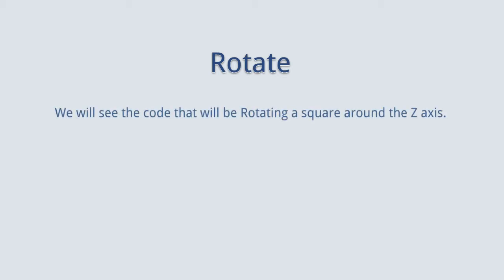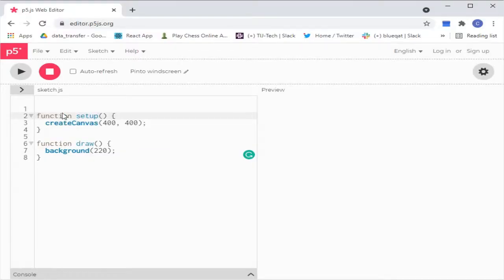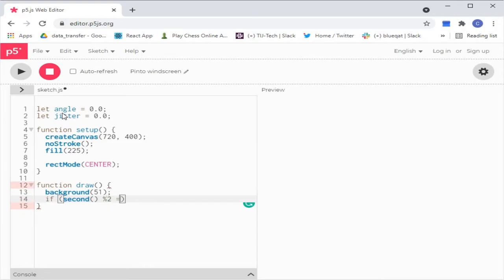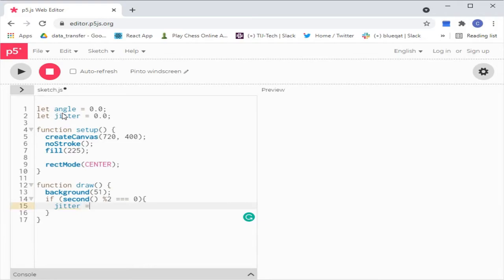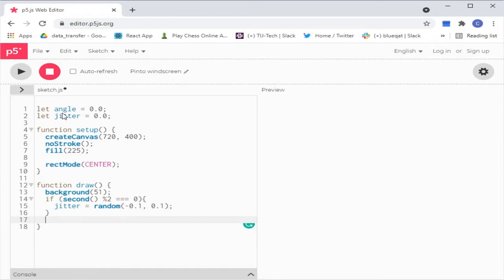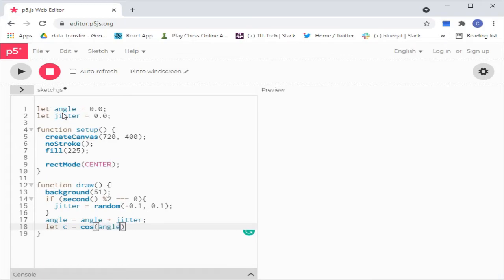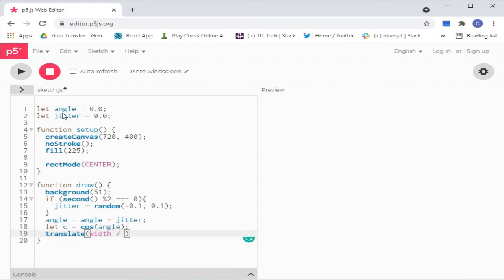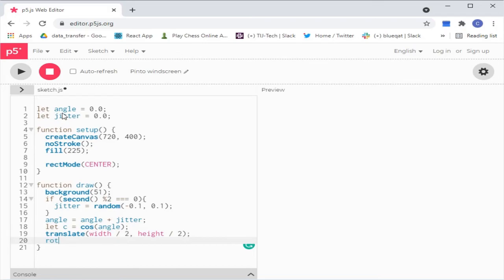Rotate on p5.js